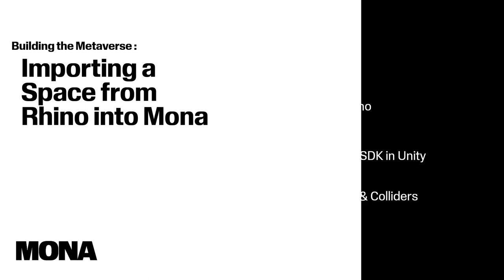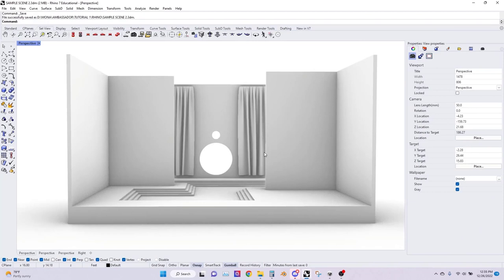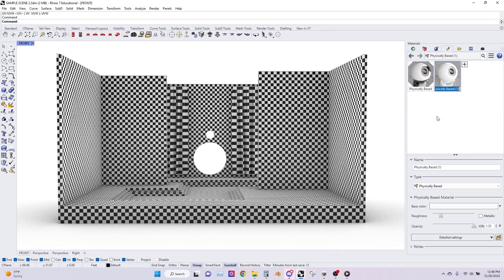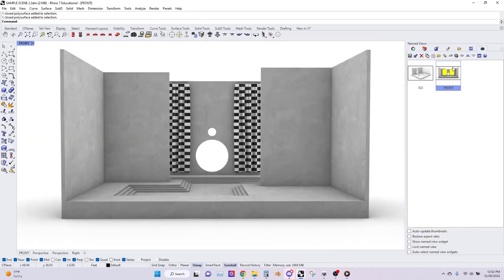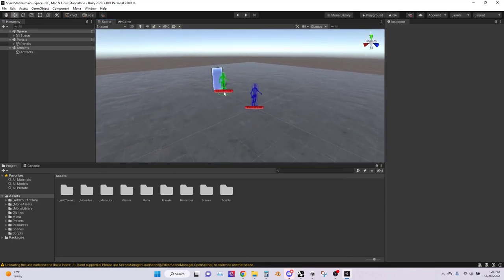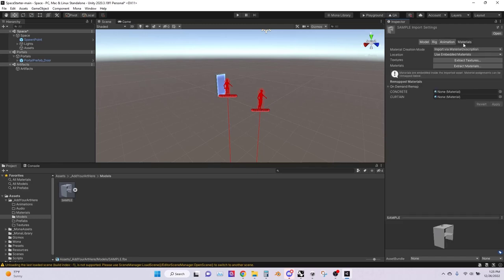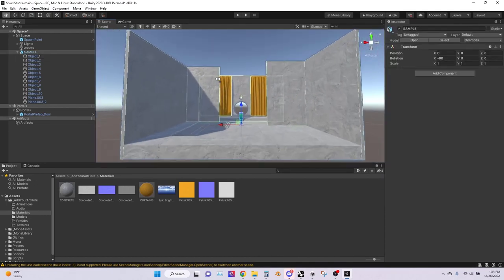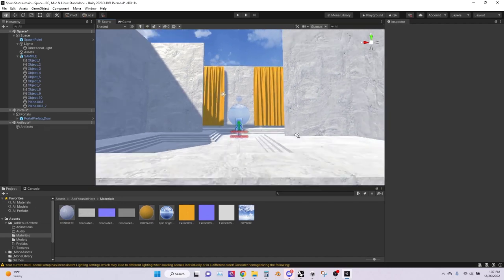Building the Metaverse : Importing a Space from Rhino into Mona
In this tutorial we have Hard, our first Mona Ambassador, going into how to get a space from Rhino into Mona. First, certain considerations to help the process from Rhino will be covered before taking it into Unity and creating Materials, colliders, and lighting to get all the basics needed in to create a functional Monaverse space.

Do you want to keep up with all things Mona from announcements, news and events?